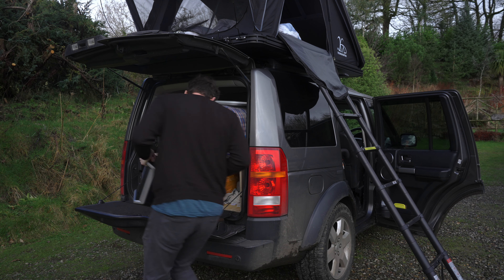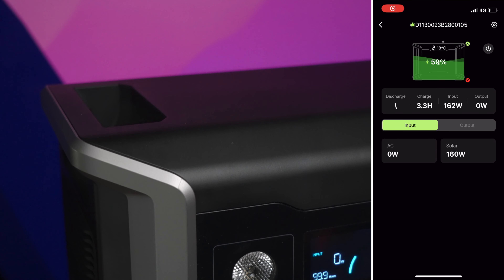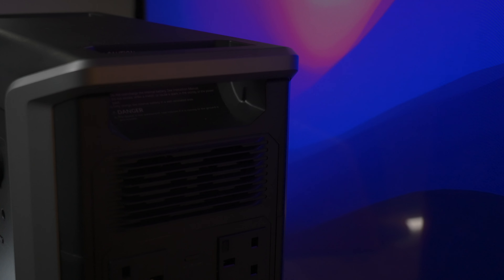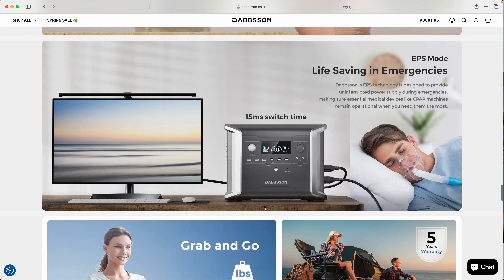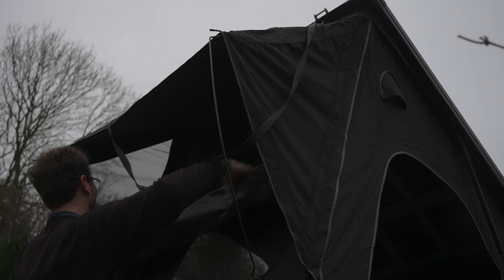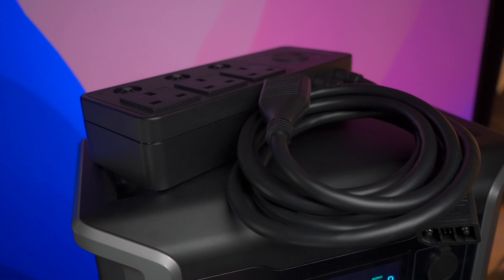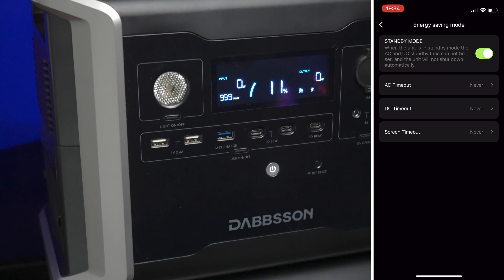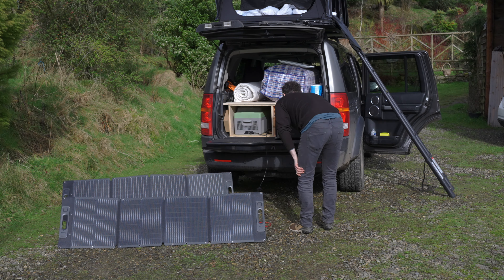A New Breed of Portable Power Station is Here (Dabbsson DBS1300 Review)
This new portable power station backup battery from Dabbsson (DBS1300) is truly class-leading. It ticks so many boxes that really make the most out the potential for a large battery device like this. Like most power stations this is a large LFP portable battery. It has 1300Wh of storage, build in pure sine-wave inverters with AC output and high power USB ports as well. But where it differs from existing models is a very unique collection of additional features that I haven't seen before.

Contents:
0:00 Intro
0:13 Unique set of new features
2:01 Power station expected features
2:22 Using power stations as a UPS
3:35 Super fast charging
4:00 Scheduled charging
4:20 In-car charging tips and tricks
5:27 Run in parallel to increase output
6:17 Interesting display
6:33 Excellent app
7:09 Unbelievably good value and discount code
7:39 Become a member for more!

📸 Lenses:
Sigma 16-28mm f2.8
Amazon UK
Amazon US
Sony 28-60 f4-5.6
Amazon UK
Amazon US

🎤 Mic:
Rode Wireless GO II
Amazon UK
Amazon US
Rode VideoMic GO II
Amazon UK
Amazon US